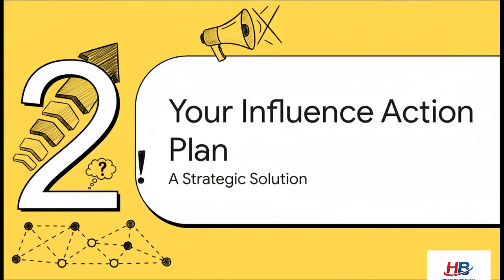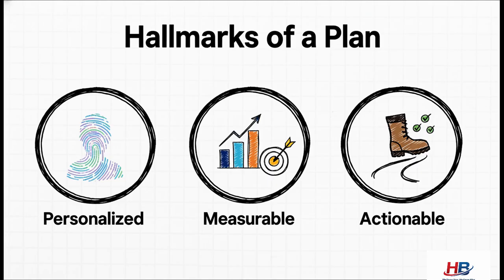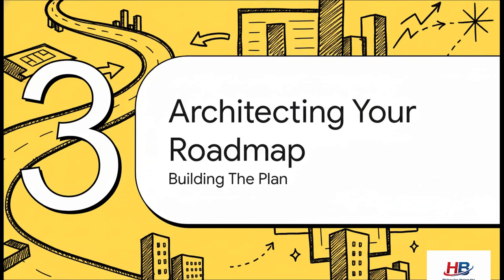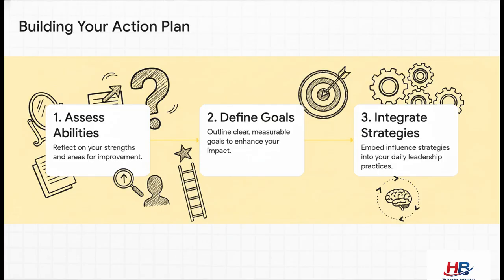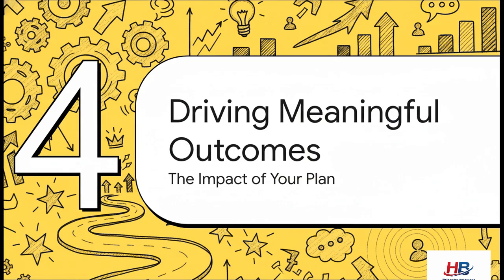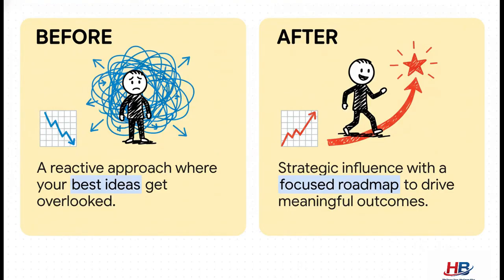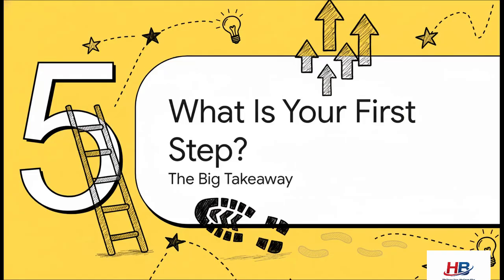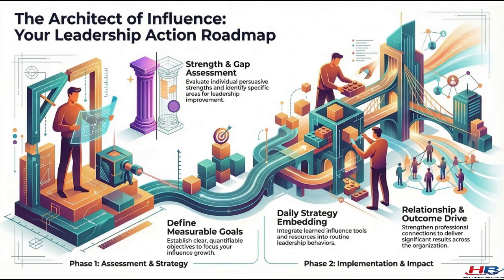Developing a Personal Influence Action Plan